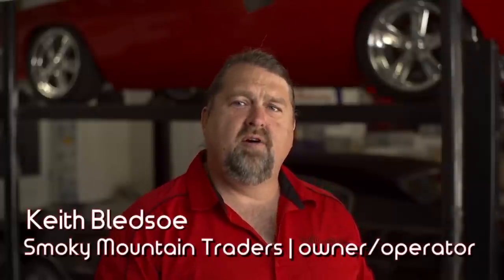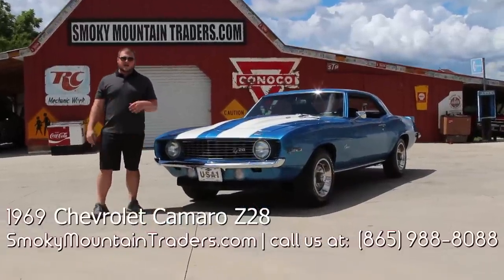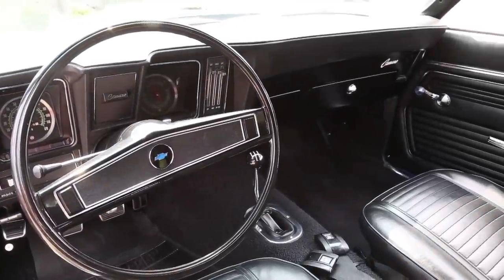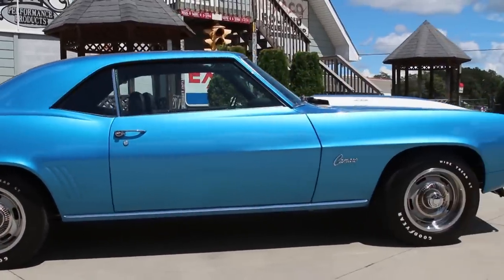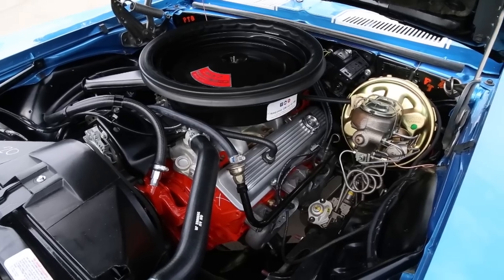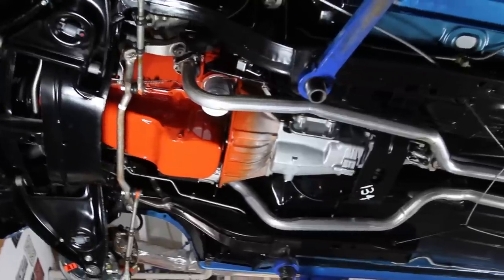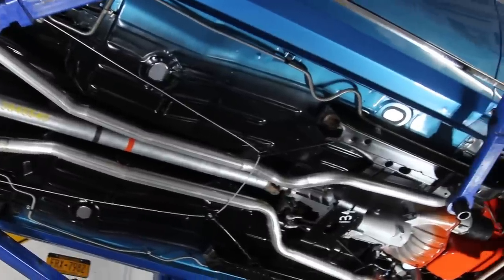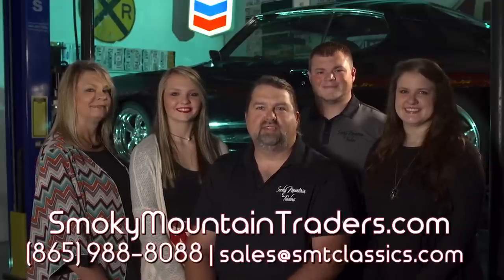1969 Chevrolet Camaro Z28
Up for sale we have a 1969 Chevrolet Camaro Z28. This is a true X77 Z28 that features the Matching Numbers DZ 302 Engine and has had a complete Rotisserie Restoration. We have pictures of this car before and during the resto along with the original Window Sticker and Deal Sheet from Taylor Chevrolet in Lancaster Ohio. From the moment you walk up on this Camaro there’s no denying it’s one of the highest Quality Chevy’s in the in Country. The body is straight as an arrow and all the gaps and panel fit are as close to perfect as you will find. It’s covered in the Lemans Blue paint which is the factory option for it and it’s accented by the White Stripes. For more information click here.